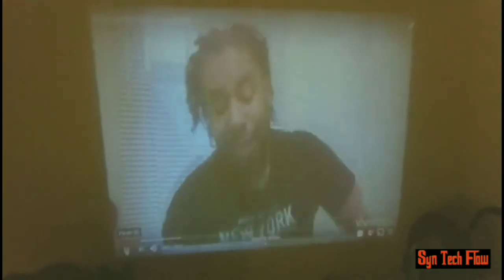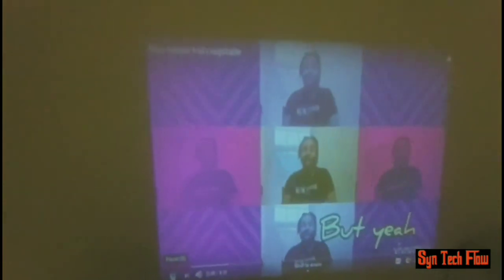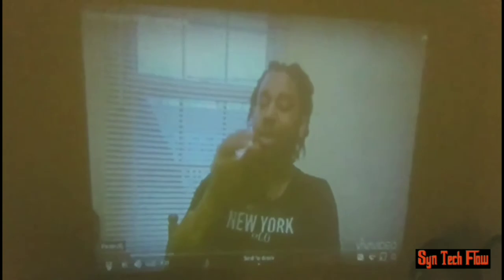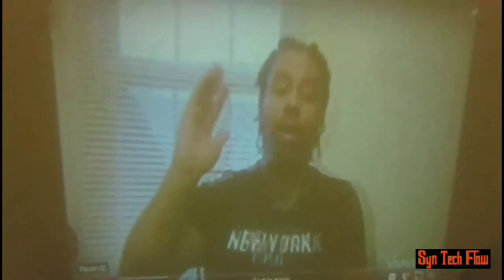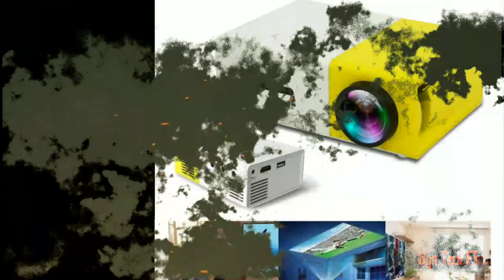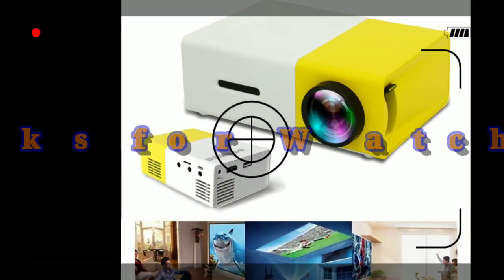Pocket Pleaser Projector